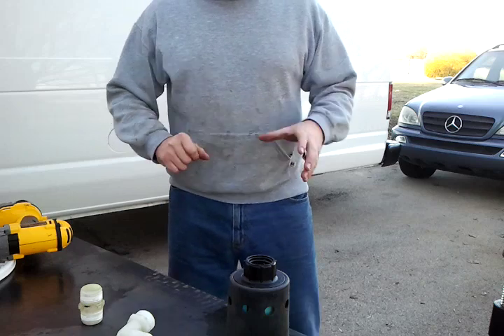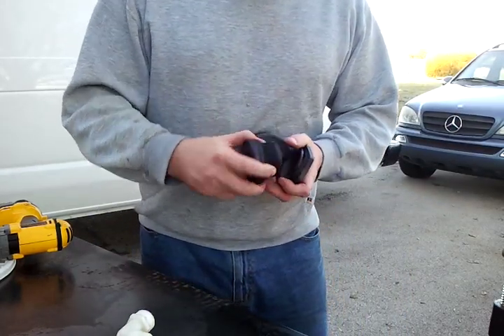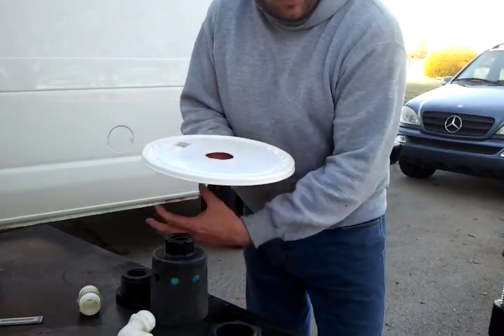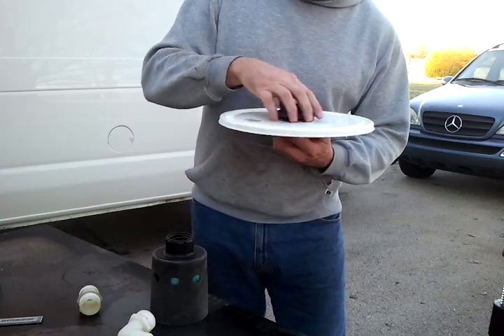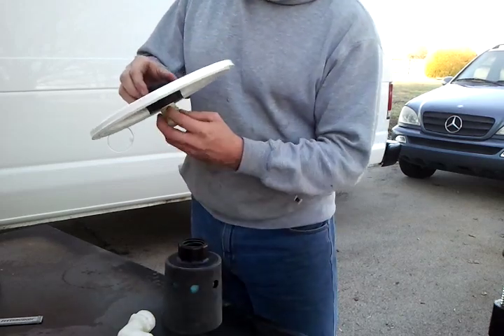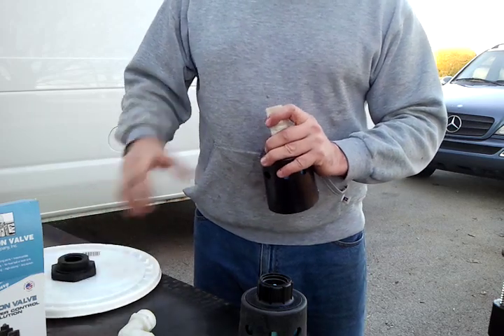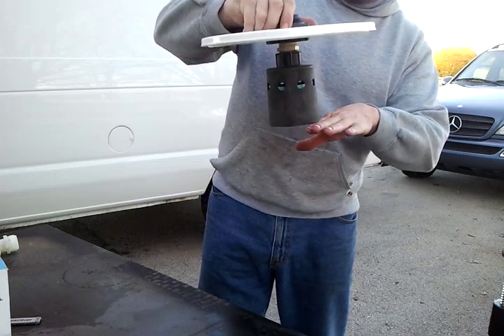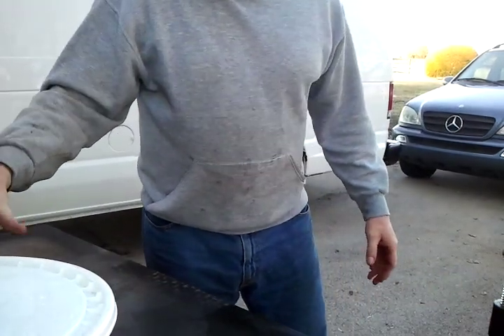Installing a Hudson float valve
How to install a Hudson float valve In a water tank. This will prevent the water tank from over filling.
Hudson Float Valve

Bulkhead fitting

1" NPT Male Pipe Nipple

HELPFUL RESOURCES

WHAT I USE TO VIDEO
Tripod

Mini tripod

CAMERAS

IPHONE 7

PRESSURE WASHING STUFF

Hudson Float Valve

Delavan FB 2 Series Diaphragm Pump 12V, 60 PSI, 7.0 GPM
ROOF CLEANING PUMP

XJET M5 HIGH PRESSURE DELUXE VARIABLE LONG RANGE NOZZLE

Pressure Wash Hose

3/8-Inch Stainless Steel Quick Connect

Power Pressure Washer O-Rings for 3/8" Quick Coupler, High Temperature Viton (10 pack)

4000 PSI BALL valve

5000psi/12gpm By Suttner

Ladder Saver Long Range Chemical Nozzle

Mosmatic Live Pressure Washer Swivel - 4000 PSI, 3/8in.

Honda GX630 and GX690 20mm Drainzit for Honda V-Twin Engines Oil Change Aid

Super Swivel - Heavy Duty Hose Reel Swivel - 1/2

WINDOW CLEANING
Water fed pole

Delavan 7800 Series Diaphragm Pump 12V, 60 PSI, 2.0 GPM